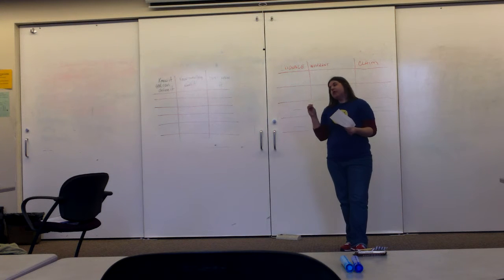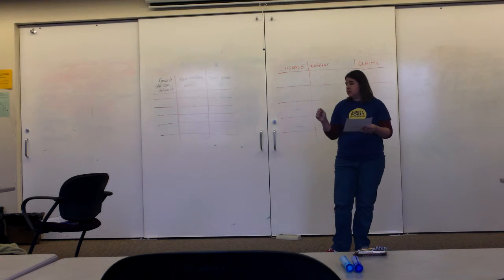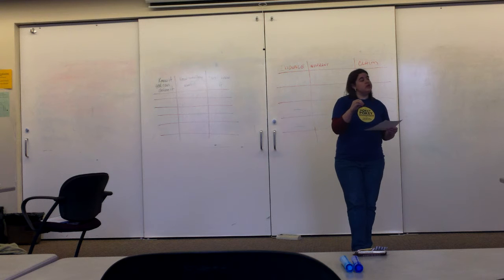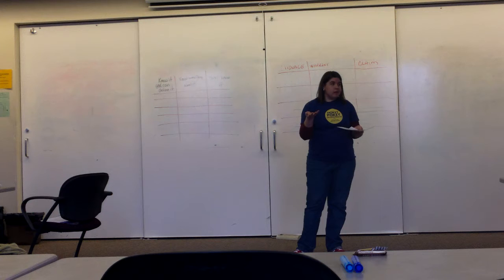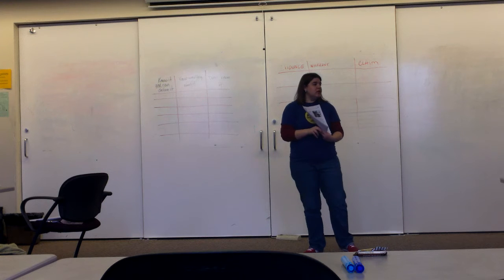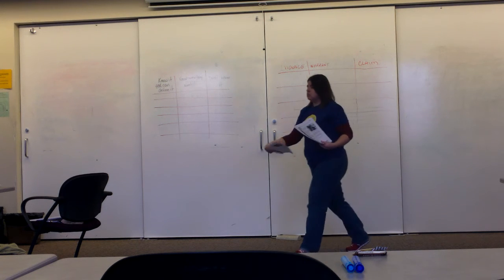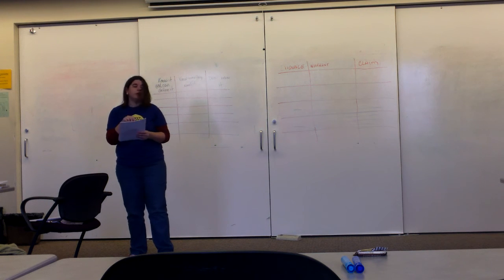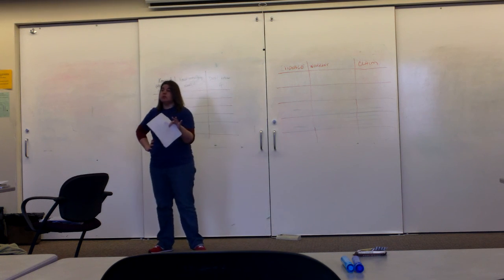Elaine's Roundtable ( part 1), 2/9/2013